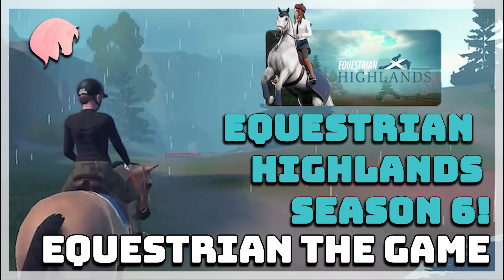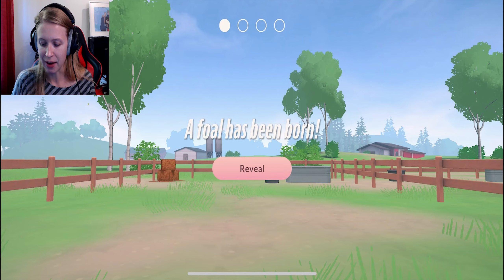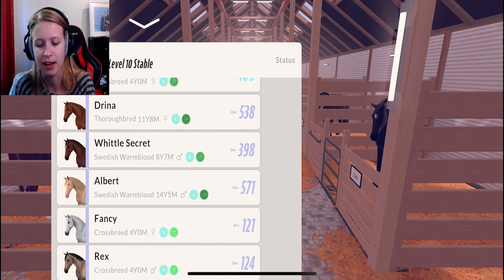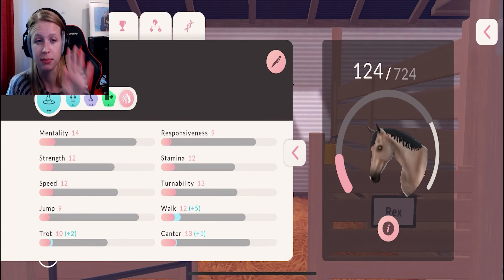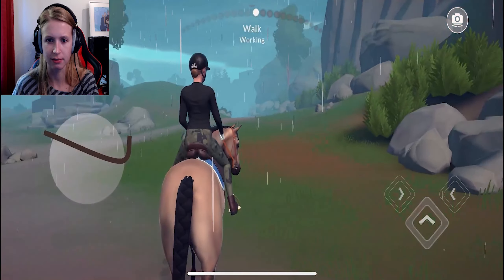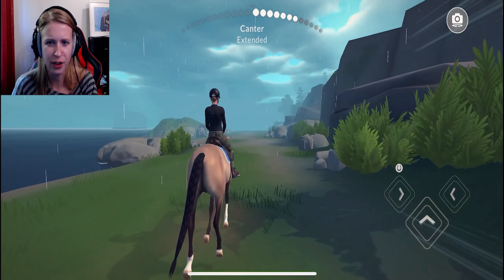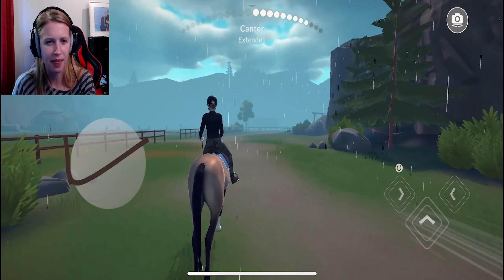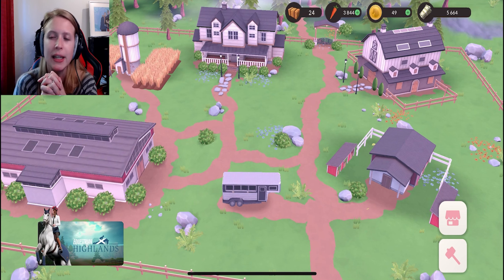Equestrian The Game || New Season 6 - Equestrian Highlands! 🐎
Are you ready for the new season 6 in Equestrian the game? 😍 Equestrian Highlands trail ride is so beautiful!

✨Enjoy Lovlies ✨
🐎 What is Equestrian The Game?

Equestrian The Game is a new horse game for mobile devices, that features horse riding, breeding and competing.

Chapters 📚:

0:00 Intro - Season 6
0:58 New Foals!
2:11 Potential & personalities
04:22 Equestrian Highlands trail ride
07:59 Ending